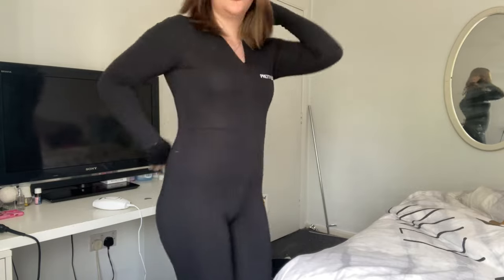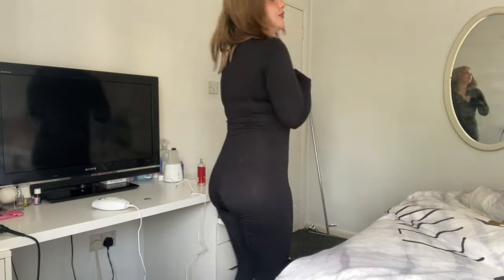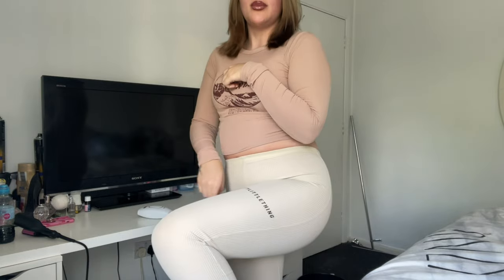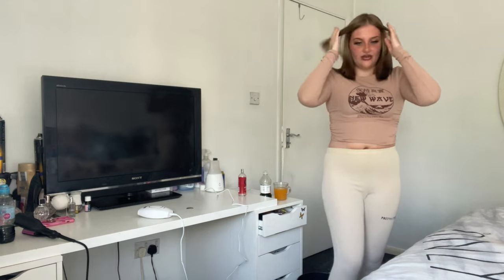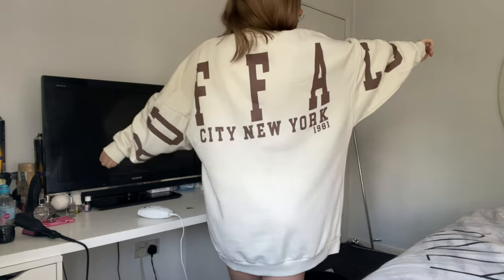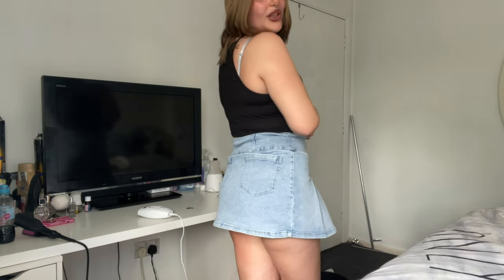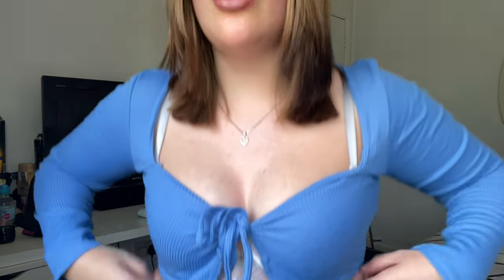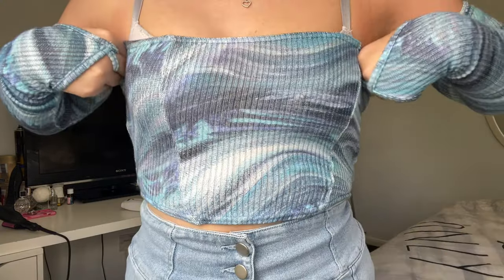PRETTYLITTLETHING TRY ON HAUL | SIZE 10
I’ve come to the conclusion I need to start buying a size 12👀